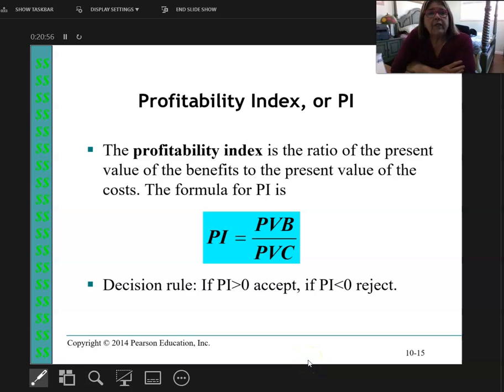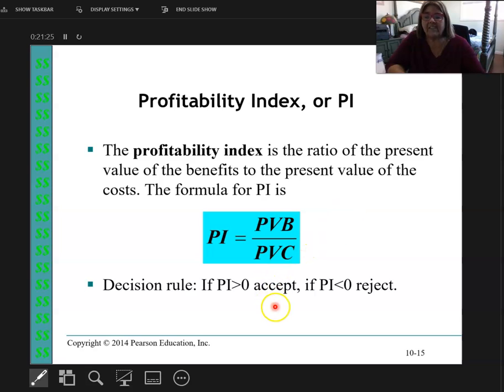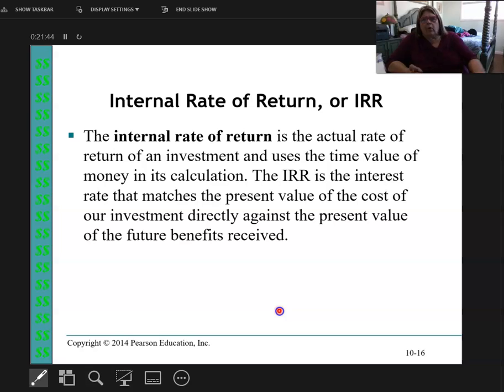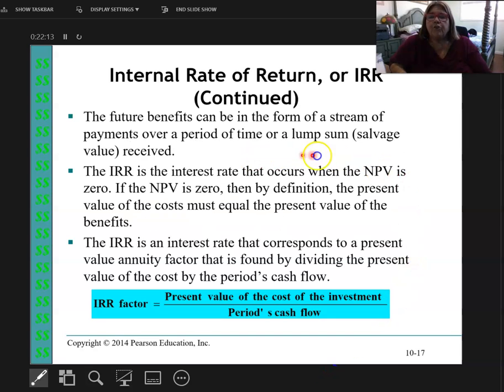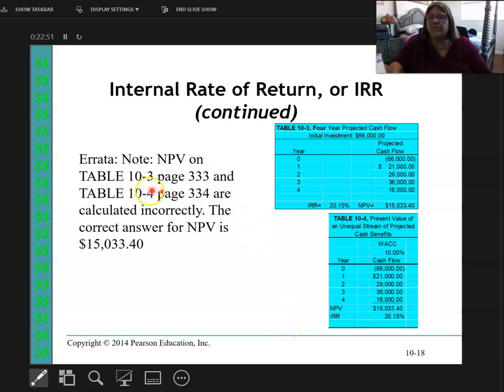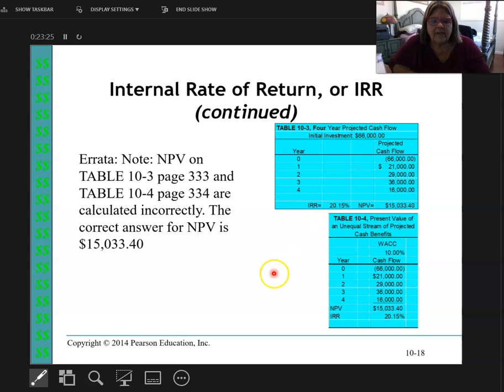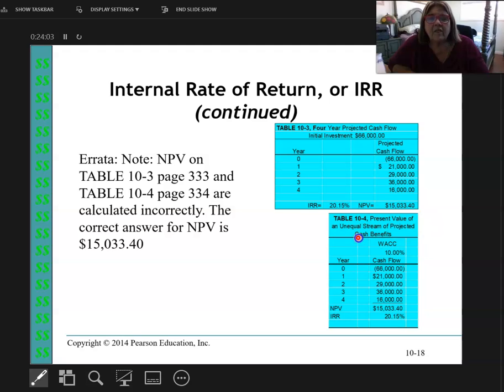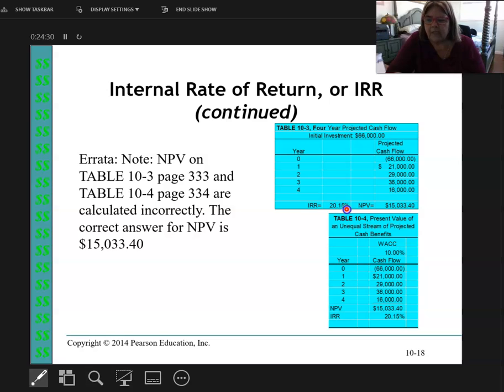ACCTGFS465 Chapter 10 IRR